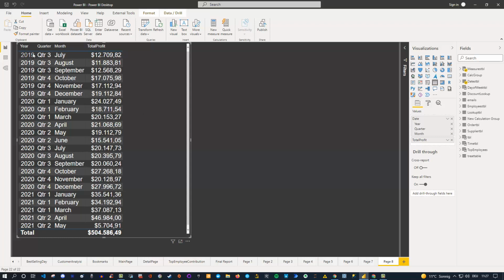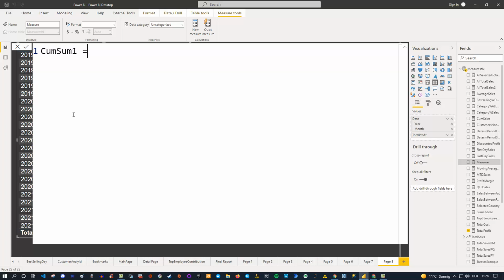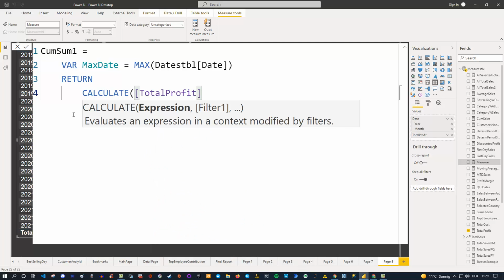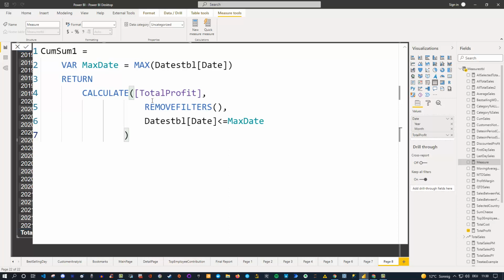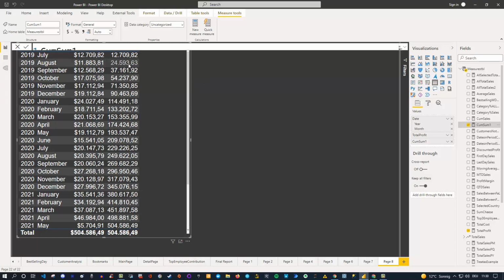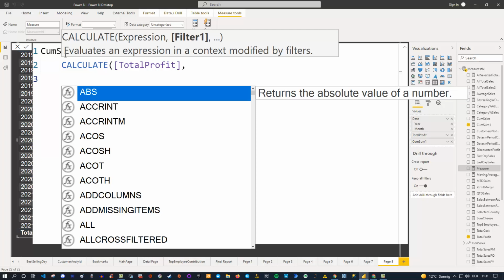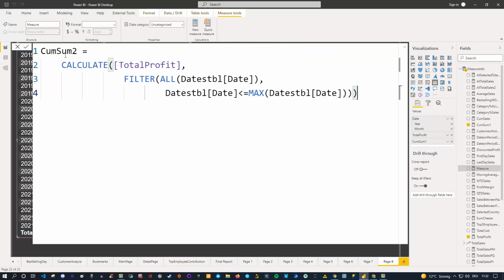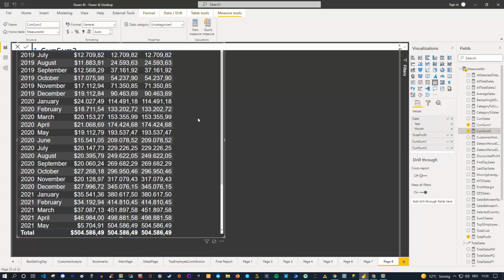2 Ways in DAX to create Running Totals in Power BI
DAX Tutorial Running Totals in 2 different ways